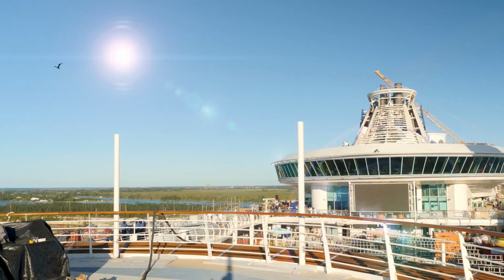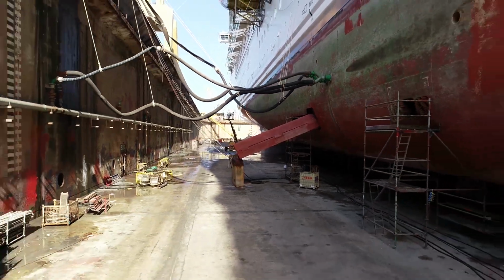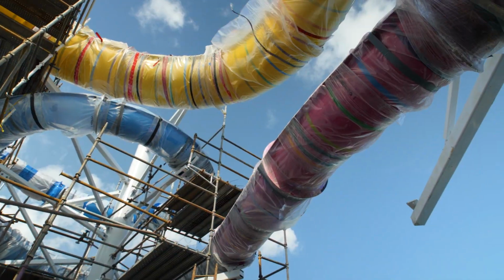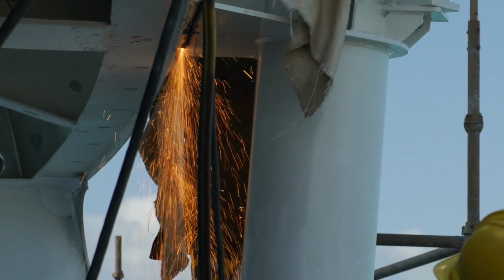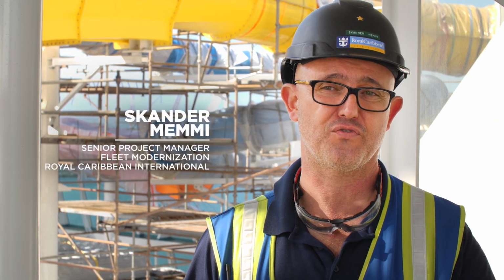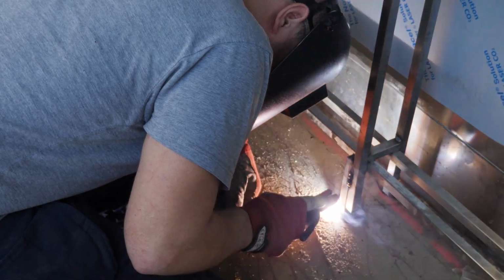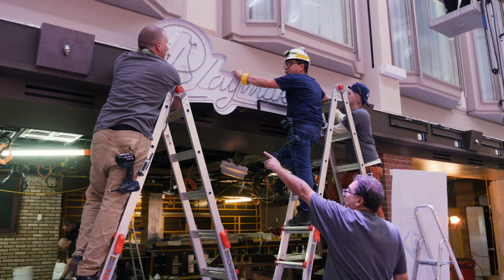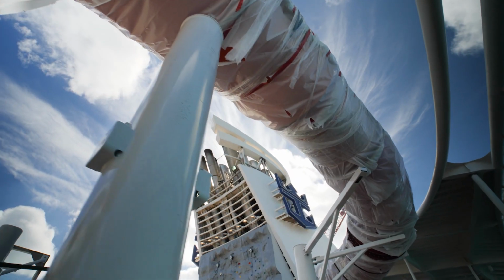Navigator of the Seas Undergoes Major Dry Dock Renovations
A $115 million modernization gives way to off-the-charts adventure on Royal Caribbean’s reimagined Navigator of the Seas, where friends and families will make the most of their short getaways with a variety of new experiences for all ages. Go behind the scenes for a look at the construction process as a team of 4,000 experts build The Blaster, longest aqua coaster at sea; Riptide, the industry’s only head-first mat racer; a Caribbean, resort-style poolscape; To Dry For, the first standalone blow dry bar at sea, plus vibrant, new restaurants and bars. In addition to sailing 3-night weekend and 4-night weekday itineraries, the amplified ship will be the first to visit Perfect Day at CocoCay – the cruise line’s highly anticipated private island in The Bahamas – come May 2019.